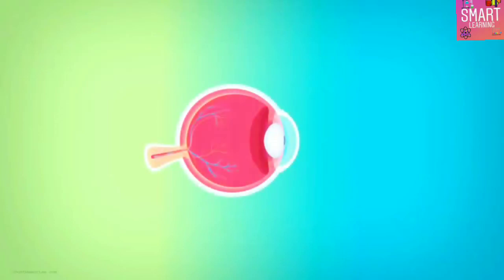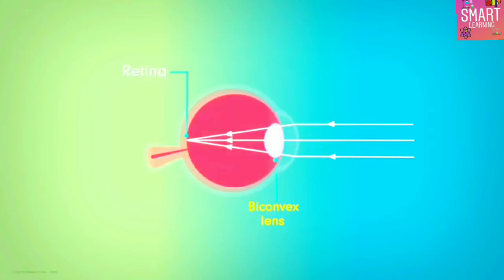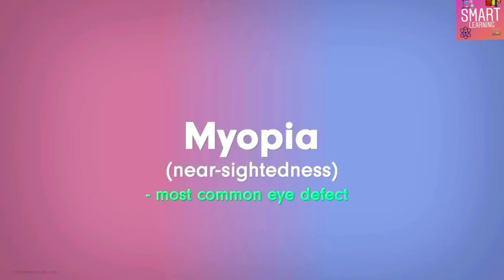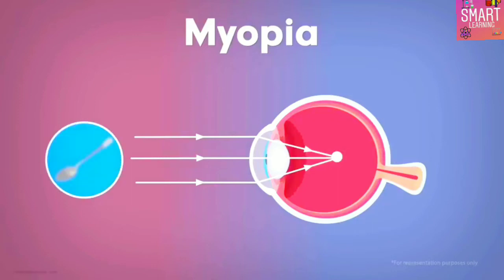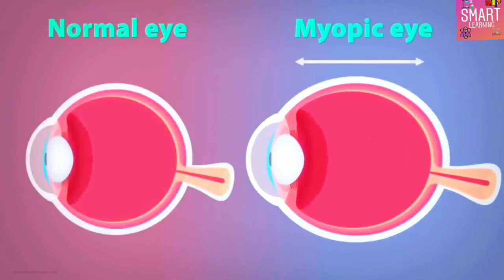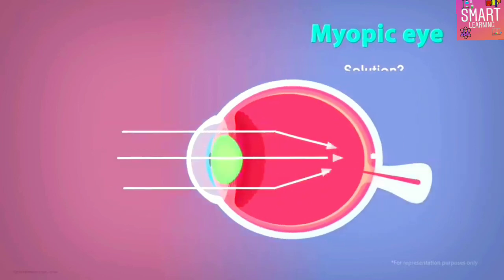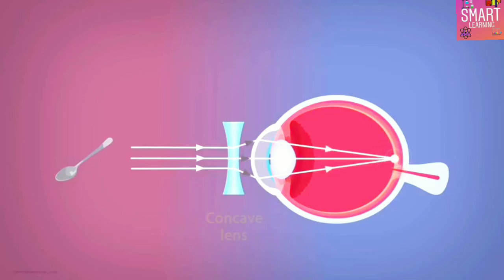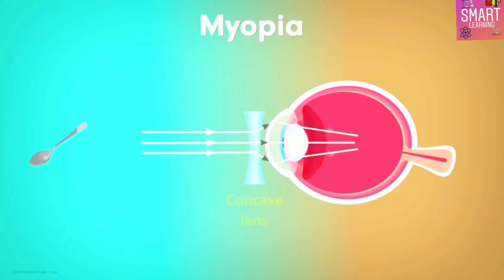Myopia -Defect & correction//Smart Learning //Sanjay Belli